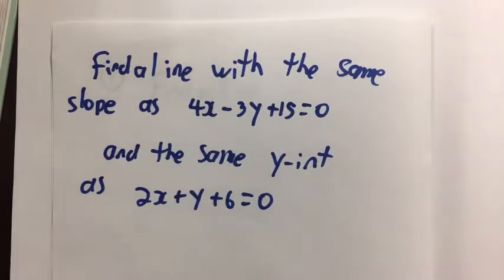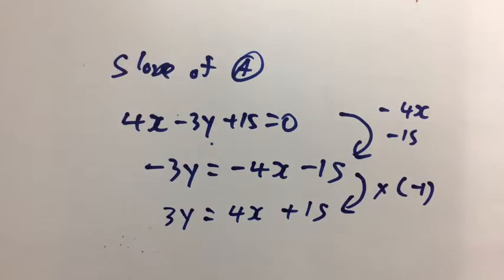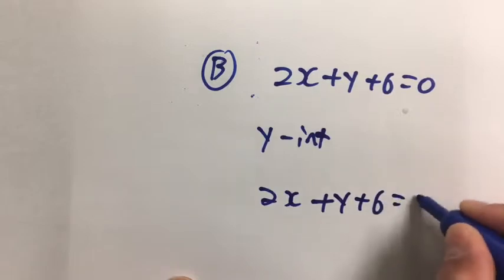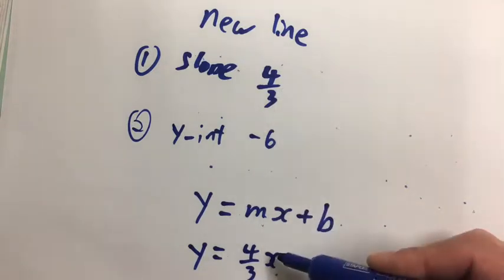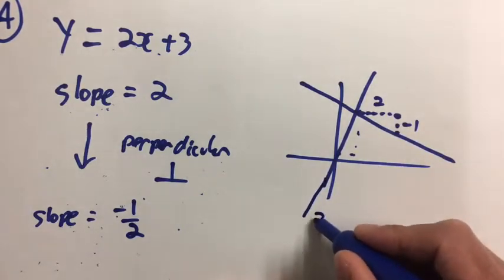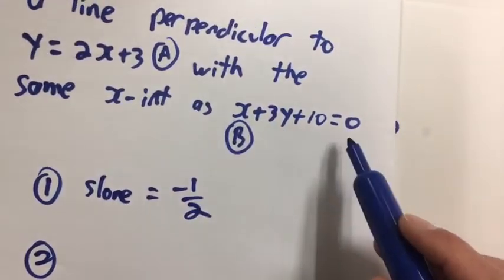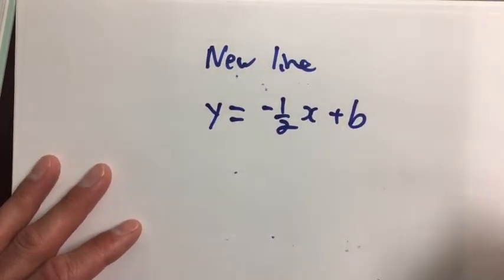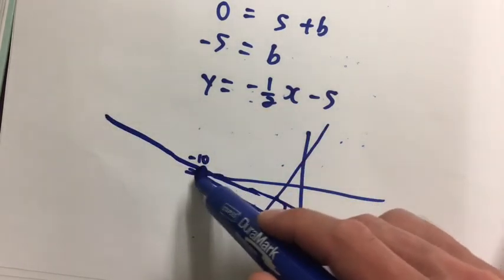EQAO Parallel and Perpendicular Line Equations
Find the equation of a line given that it is parallel or perpendicular to another line and given the x or y intercept